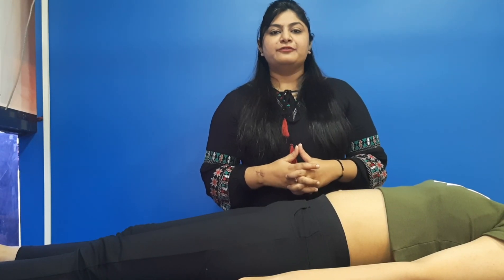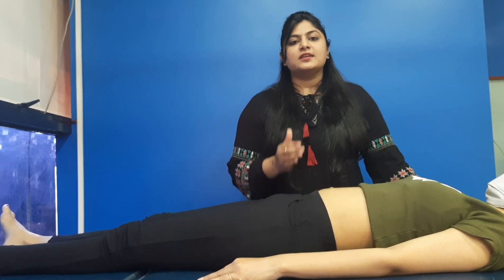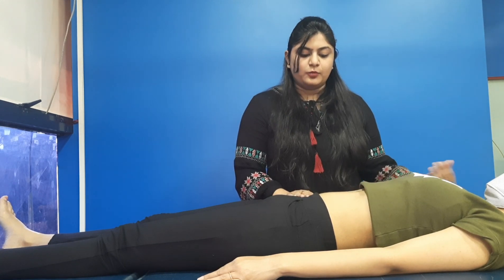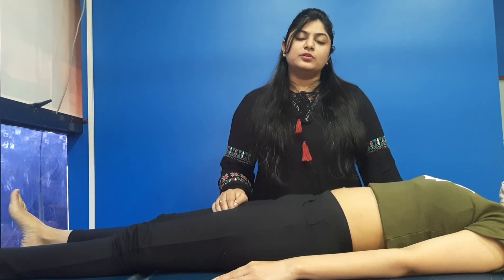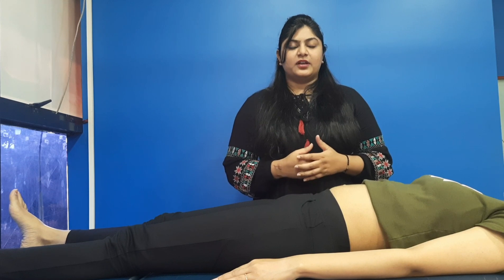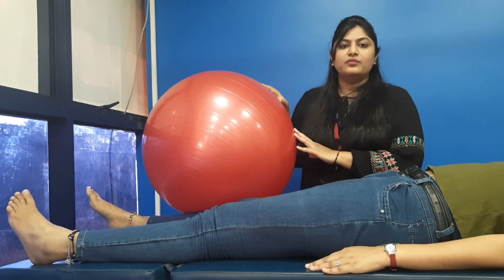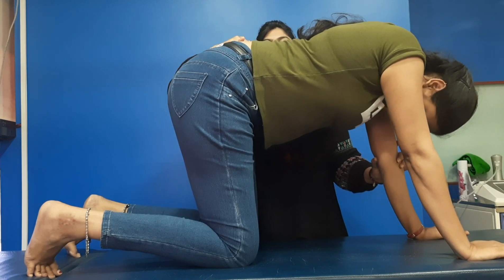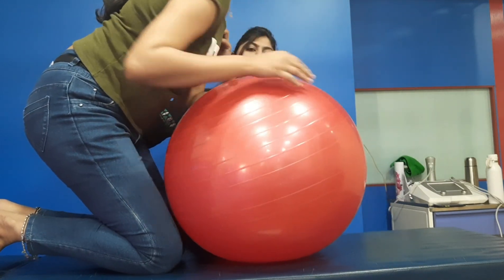post natal rehabiltation- exercises to maintain your physical wellbeing after your delivery.